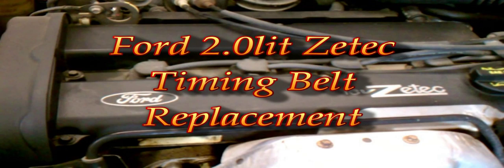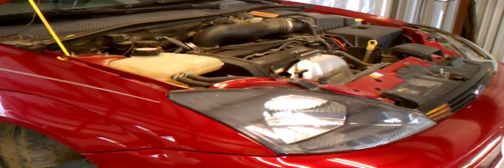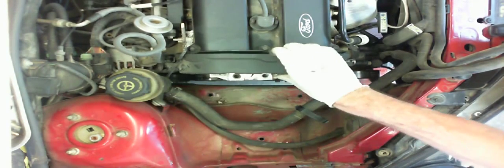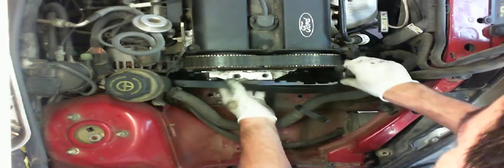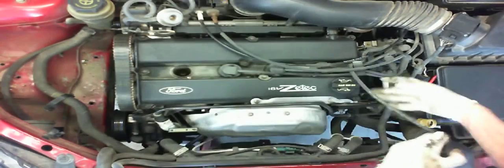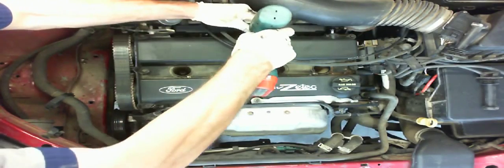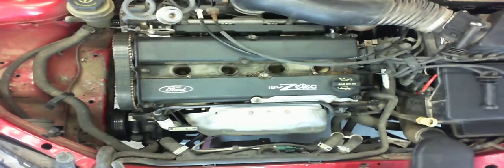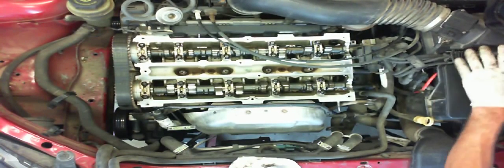🔴 CT-A1150 Замена ремня ГРМ Ford Zetec 2.0л (Форд) | Специнструмент для FORD/Форд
В ролике полностью описана процедура замены ремня ГРМ двигателей FORD. Для выполнения данной процедуры рекомендуем использовать специнструмент для Ford CT-A1150

Акции и Распродажи на четырехстоечный подъемник для сход-развала смотрите на нашем сайте

Цена продажи товара может отличаться от стоимости указанной на нашем сайте, если вы берете не 1 позицию, а сразу несколько или уже покупали у нас.